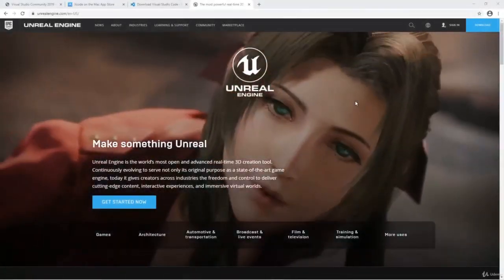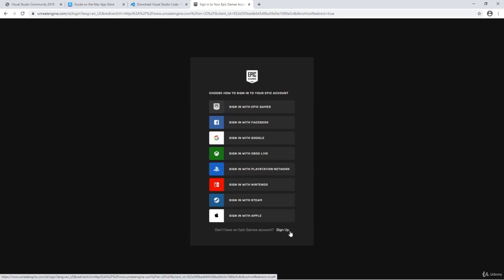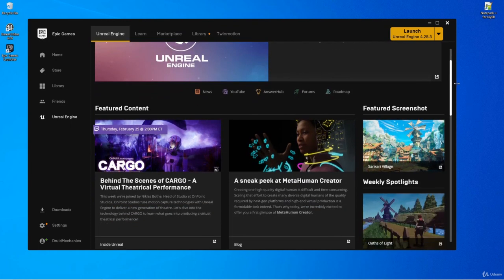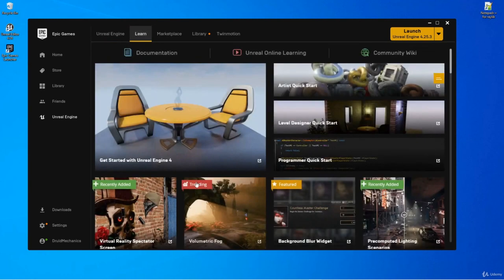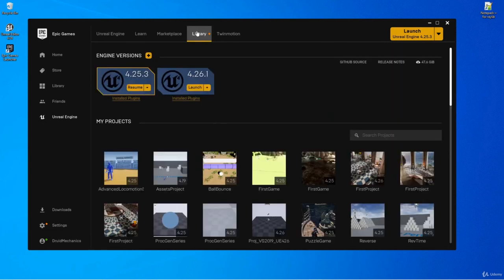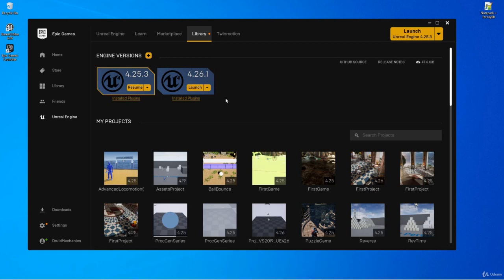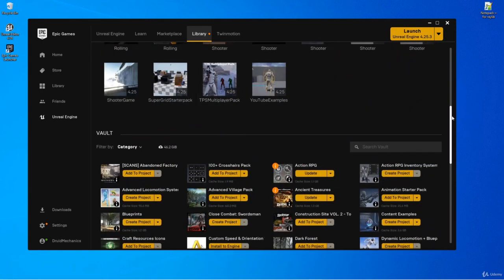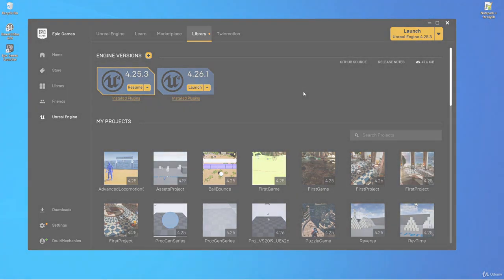Install Unreal Engine